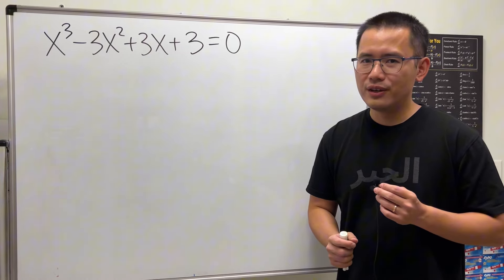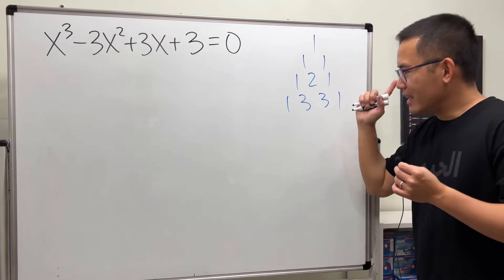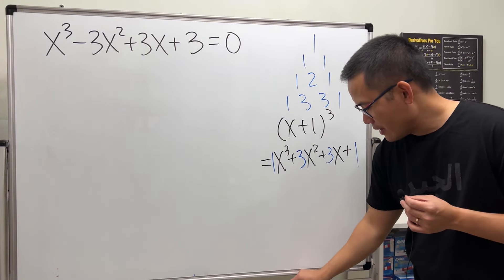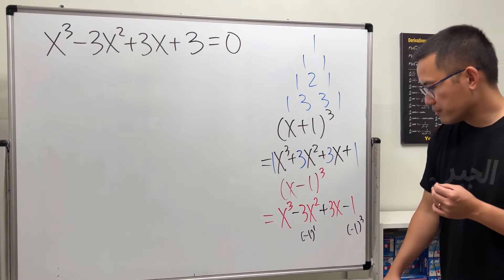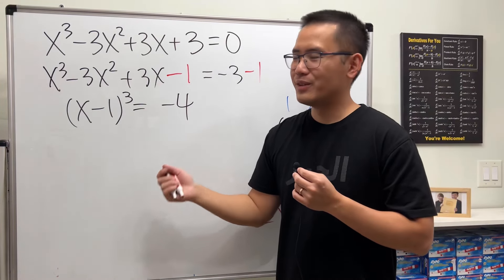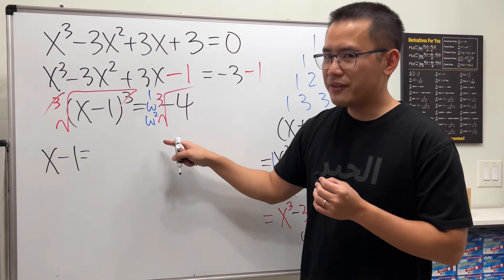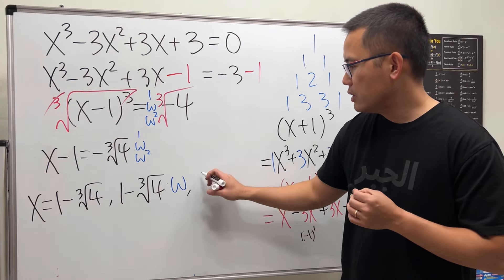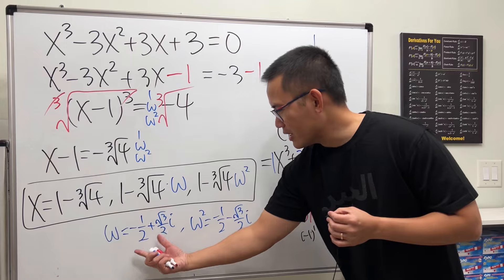Solving a cubic equation but you (probably) haven’t seen this way before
How do we solve a nice cubic equation x^3-3x^2+3x+3=0? Notice the left side is almost a perfect cube polynomial, so what can we do:?